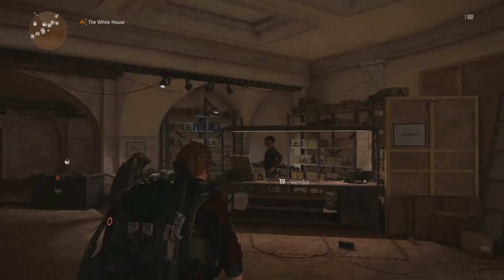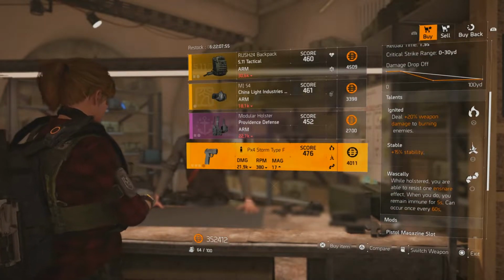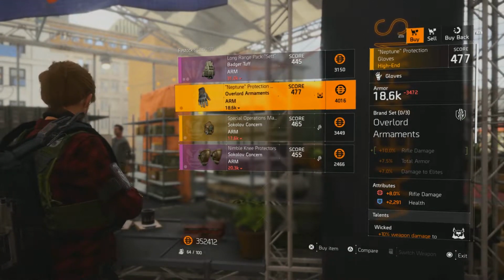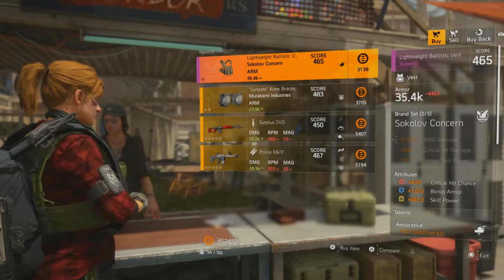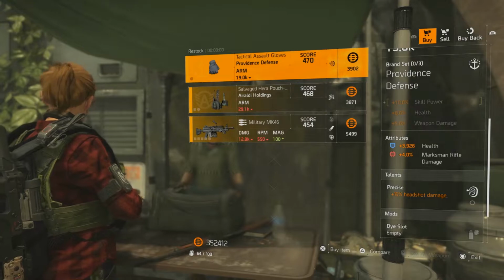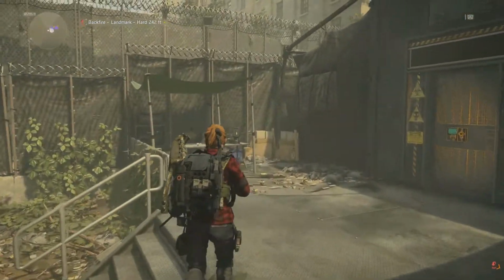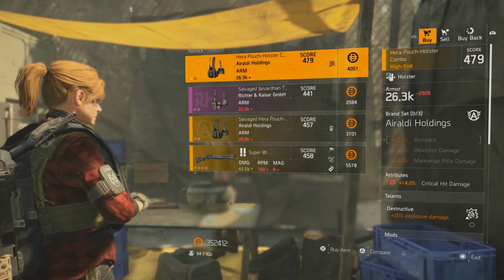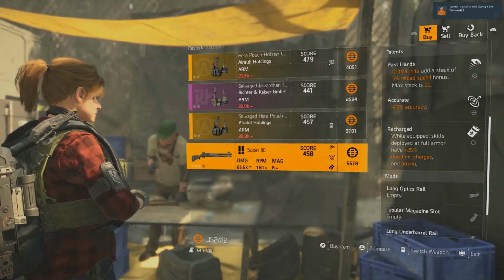The Division 2 | Weekly Vendor Reset | April 12, 2019 | Perfect Your Build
It's time for another weekly vendor reset in The Division 2. What are we going to find across the entire game world. We are going through all the major vendors across the light and dark zone locations. This is a highlight video showcasing the best gear from all the locations to save you time. Lets perfect your build. This is for the reset of April 12, 2019.

What do Members get?
📌 Join the Green Team!
📌 Badge next to your name!
📌 Highlighted GREEN name in chat!
📌 Priority when playing with viewers!
📌 Exclusive channels on my Discord server!
📌 Immune to slow mode when activated!
📌 Access to Members-only chat when activated!

📌 Your donation and message will be pinned at the top of the chat.
📌 The bigger the donation, the longer it's pinned for everyone to see.
📌 Helps keep donations off the video feed to keep the focus on the gameplay.

Will be dropped in chat every 30 mins or so. Different session key to keep spam users out.